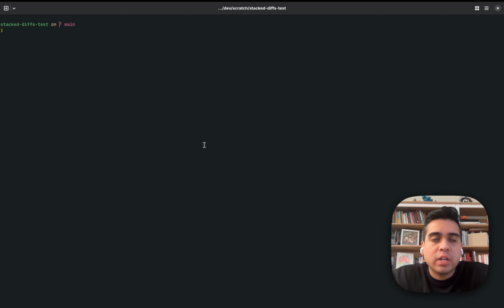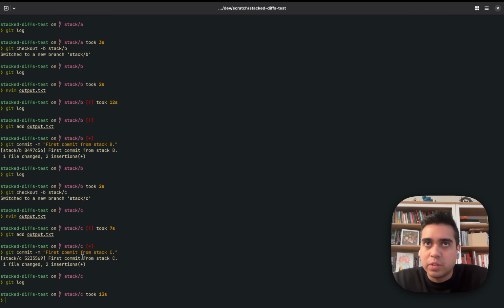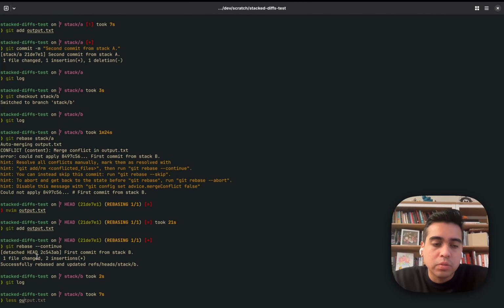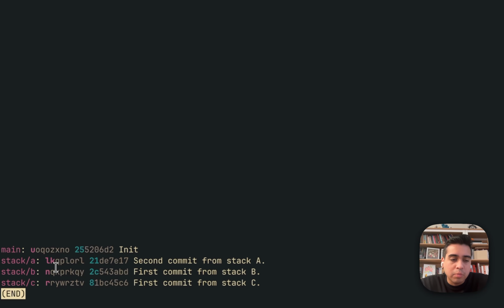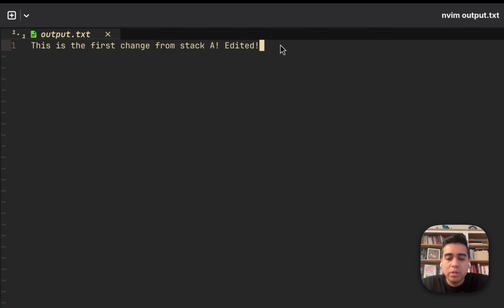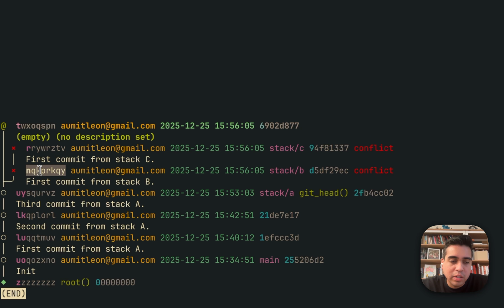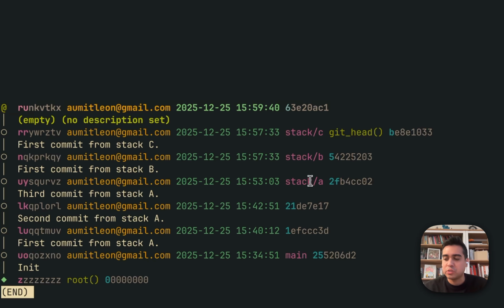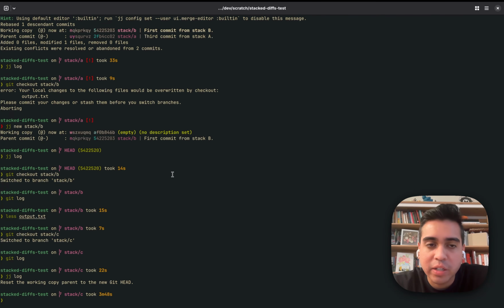Stacked Diffs with Git and Jujutsu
This is a quick walk through I recorded for my team, sharing if it's helpful for others.